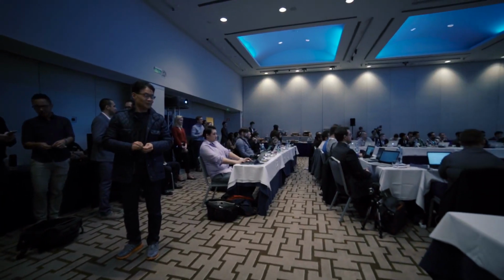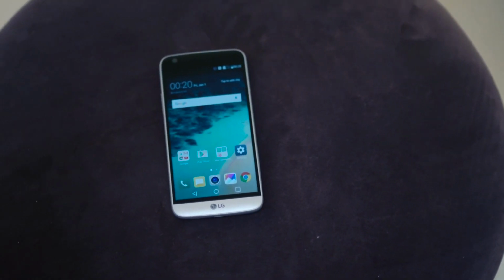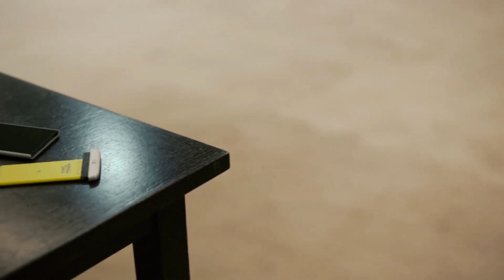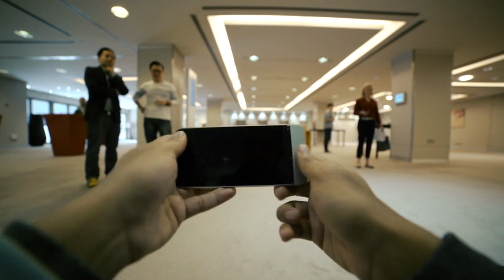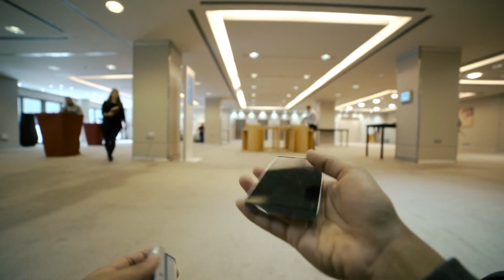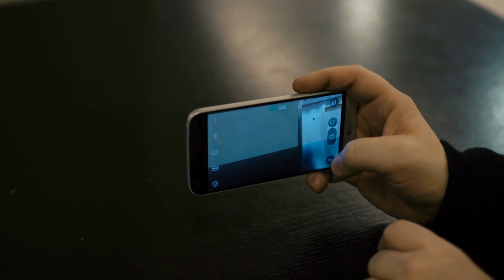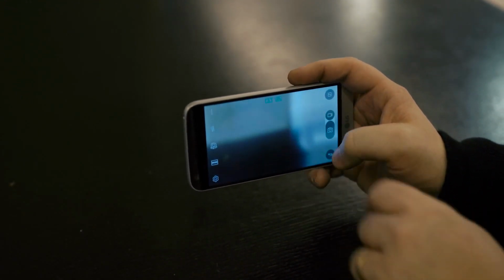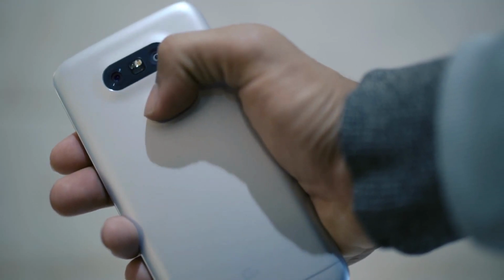LG G5 Hands On